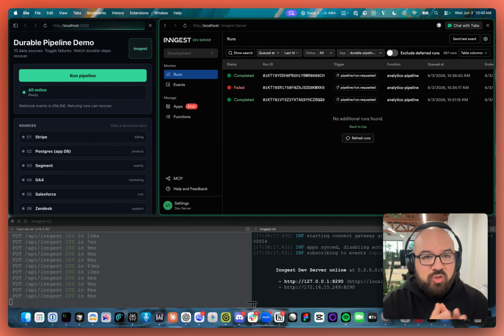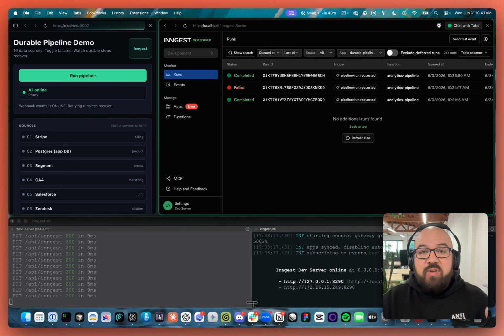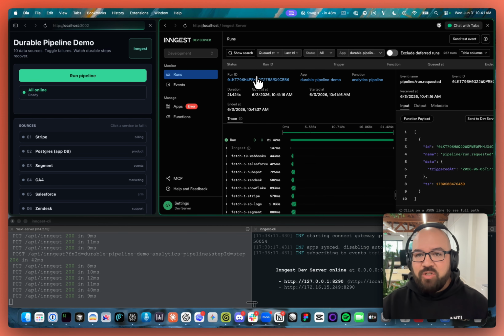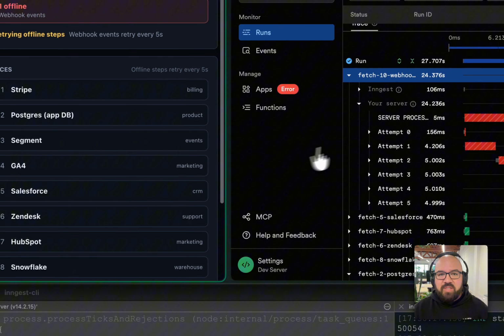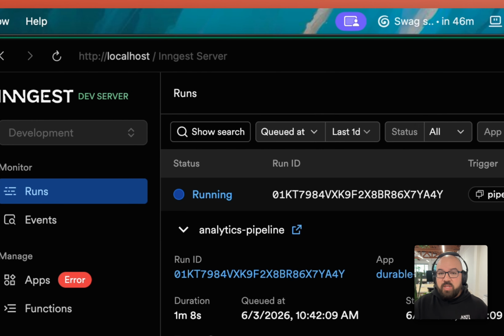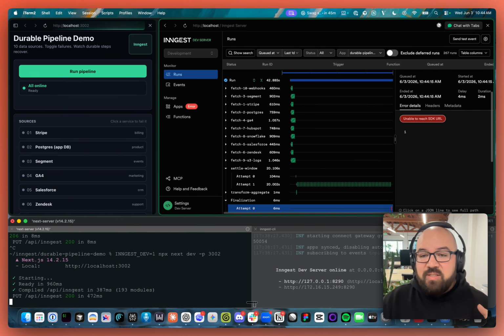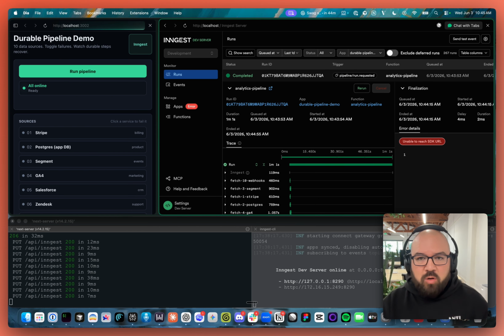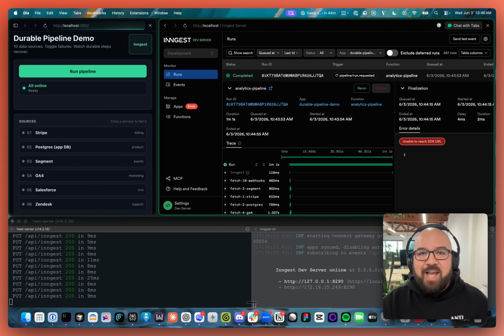Durable Analytics Pipeline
Building durable analytics pipelins/workflows doesn't have to be difficult, even when adding AI into the mix.

It always works on the happy path, but when the edge cases come up, we realize the brittleness of our pipelines. Adding Inngest into the mix gives these workflows durability to work, even when there are faulty APIs, or network issues, or when the unexpected happens.